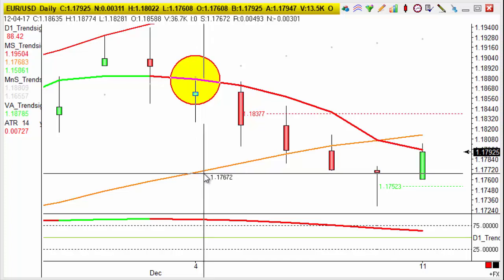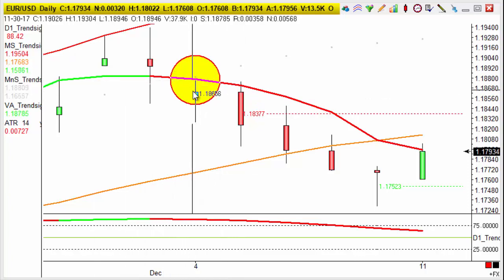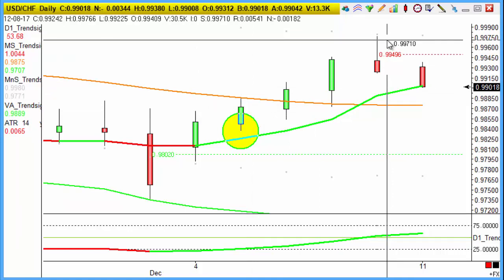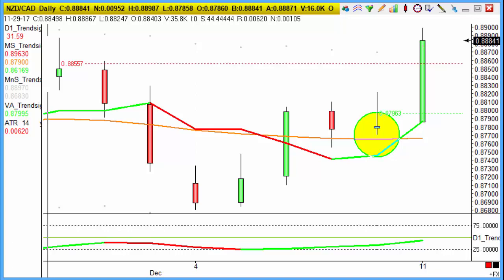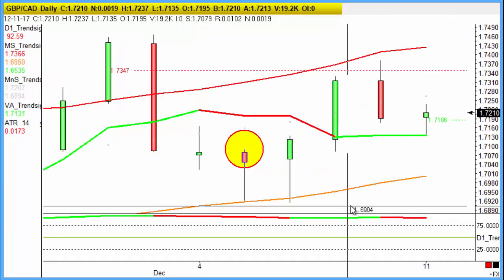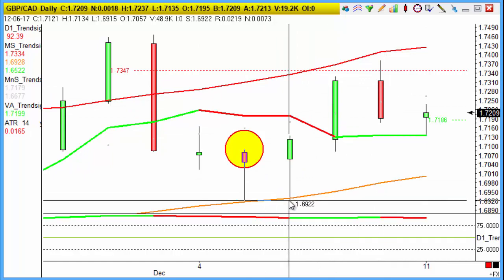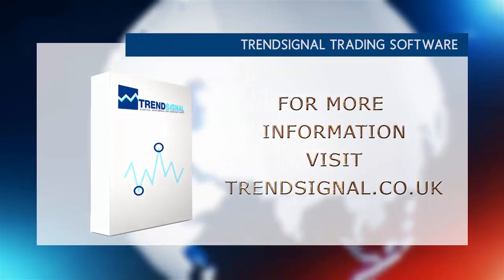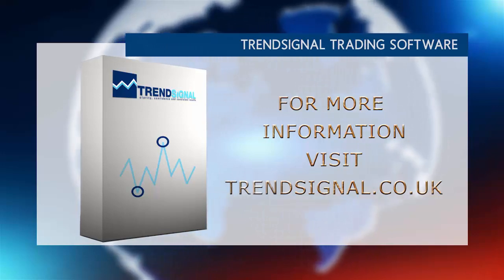A selection of top FX trades